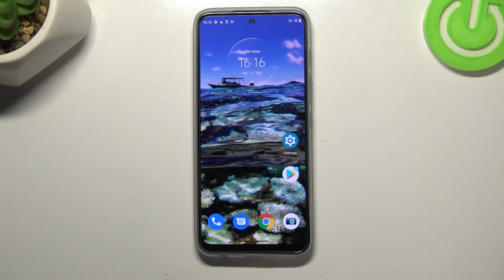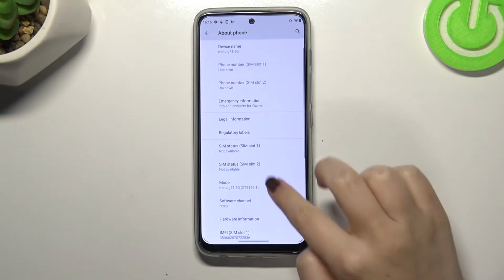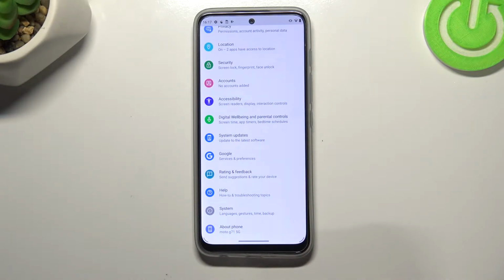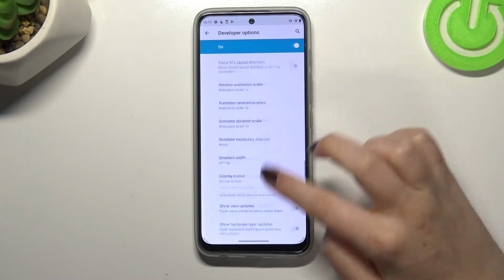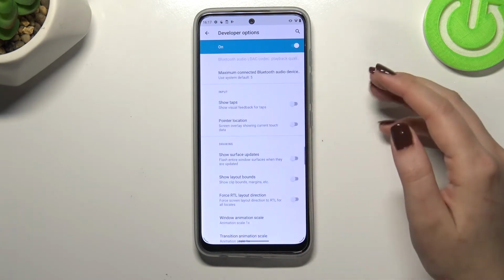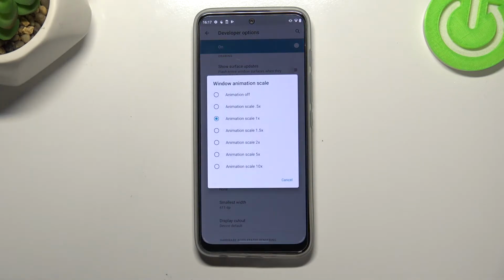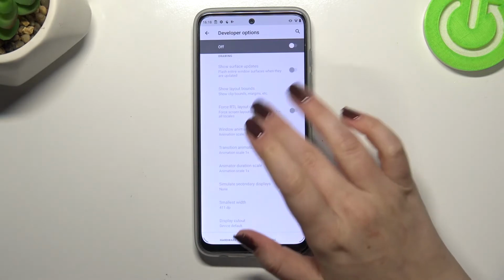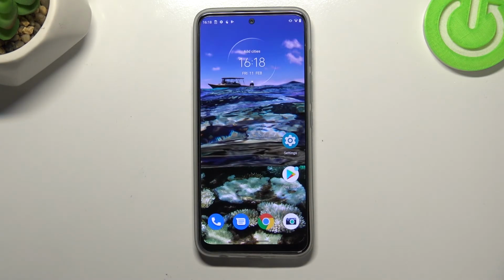How to Enable Developer Options in MOTOROLA Moto G71 5G – Open Advanced Settings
In the attached instructions, we'll show you how to get into the developer mode on MOTOROLA Moto G71 5G. Check out the instructions in the attached file and learn how to get access to the developer settings. This will enable access to tons of cool features on your Poco M3. Check out the video to see how to use a simple trick to turn on developer mode in MOTOROLA Moto G71 5G. Visit our HardReset.info YouTube channel for many useful MOTOROLA Moto G71 5G tutorials.

How to enable developer options in MOTOROLA Moto G71 5G? How to activate developer options in MOTOROLA Moto G71 5G? How to open developer settings in MOTOROLA Moto G71 5G? How to allow USB debugging in MOTOROLA Moto G71 5G? How to unlock OEM in MOTOROLA Moto G71 5G?